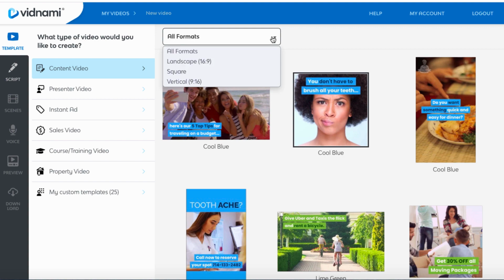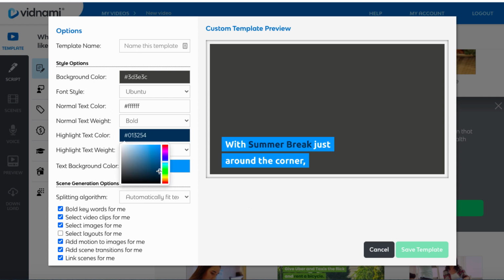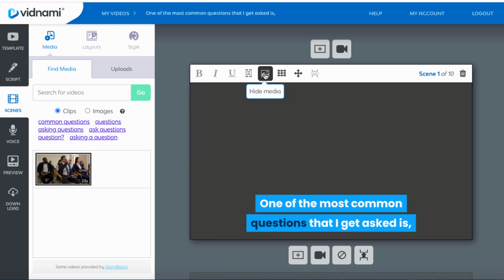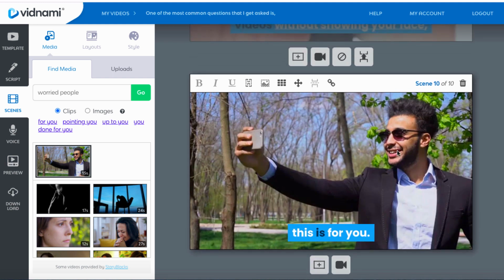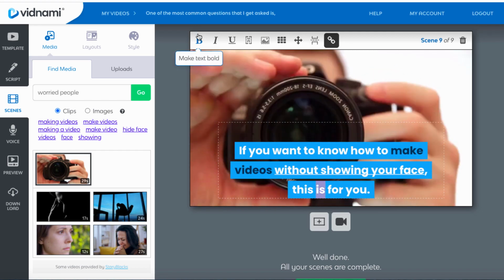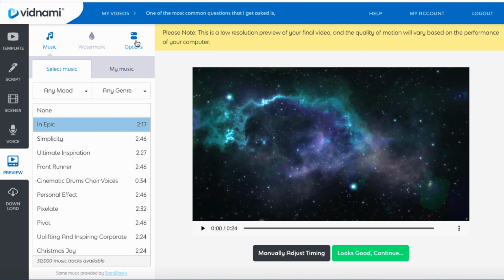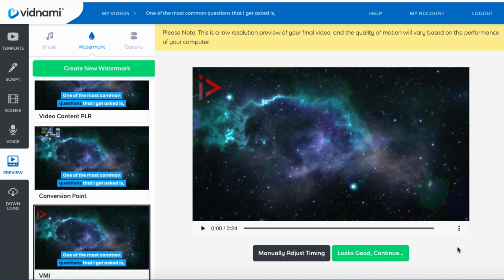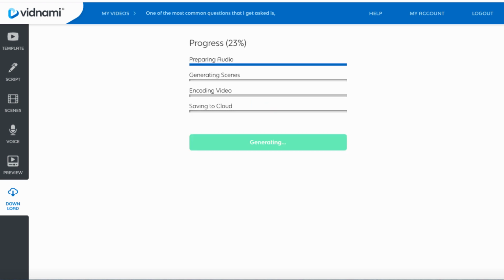Vidnami Demo and WalkThrough - How To Create Videos With No Face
💪 Vidnami is no more. What to do now?

Welcome to my Vidnami review… (formally know as Content Samurai).
If you’re watching this, I’m assuming that you’re looking for a way to create stunning videos fast…

0:00 Vidnami Demo
0:36 The Templates
2:33 Customize Templates
3:25 Scripts
4:08 Edit Scenes
8:31 Voiceovers
10:15 Preview your videos
10:33 Music
11:20 Watermark
12:20 Synch the slides
13:47 Generate the video in HD
15:01 Examples of successful channels
15:48 Vidnami Bonus

Here are some Vidnami resources:
How to make videos without showing your face article:

My Training Courses:

1. Master Video Marketing

3. Learn YouTube Ads [for beginners]

4. Set up a YouTube channel the right way

5. YouTube ads monetized video finder & spy tool